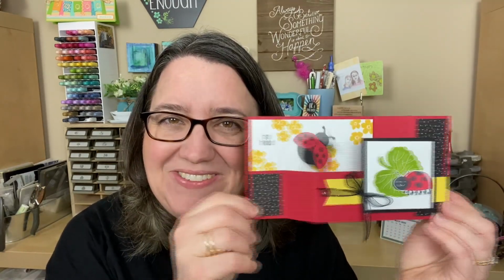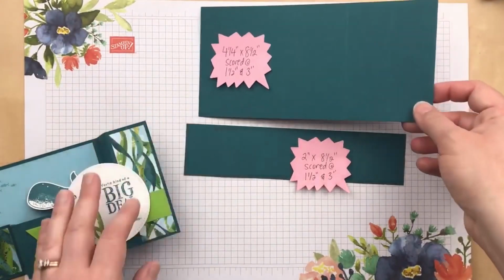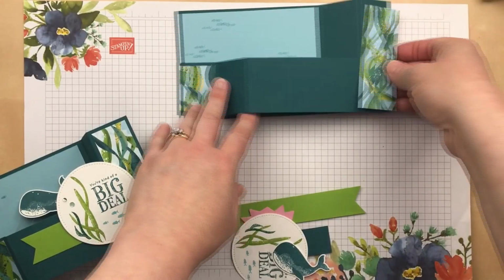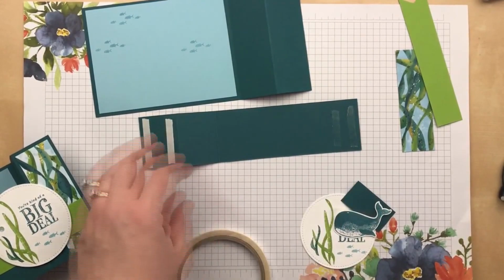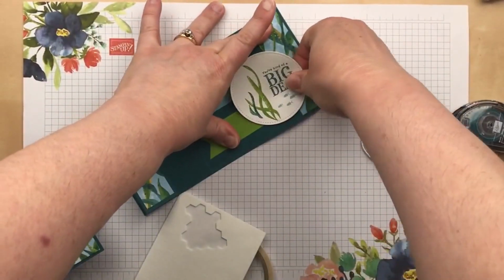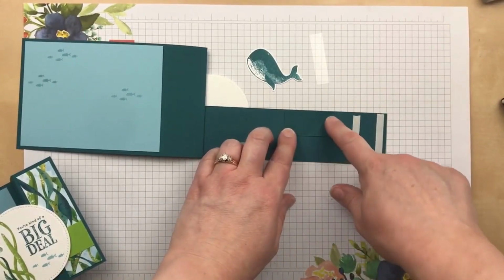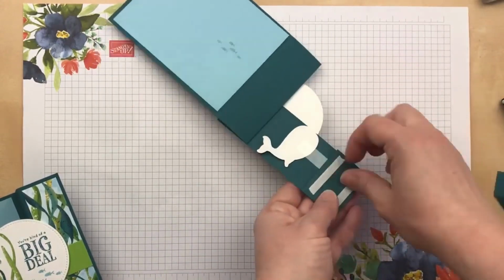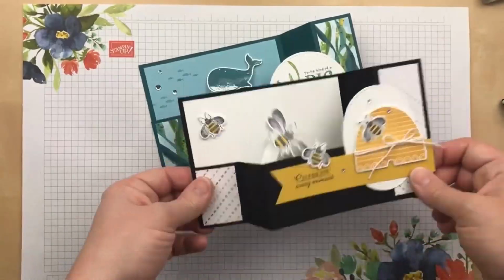🔄 Project Playback Ep 031: Stampin' Up! Wiper Card with Hello Ladybug & Whale Done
In this video: Learn how to make a Wiper Card. Use the supplies you have at home to follow along and create this fun fold card.

Share your Wiper Cards on Facebook @ Julie's Stamping Spot: Share & Connect Group

Wiper Card Measurements:
* 4-1/4" x 8-1/2" Real Red Cardstock, scored at 1-1/2" and 3"
* 2" x 8-1/2" Real Red Cardstock, scored at 1-1/2" and 3"
* (2) 4" x 5-1/4" Basic White Cardstock
* 1-1/4" x 4" Designer Paper
* 1-1/4" x 1-3/4" Designer Paper
* 1" x 5-1/2" Daffodil Delight Cardstock
* 1" x 2" Real Red Cardstock
* 1/2" x 2" Window Sheet
* 2-3/4" x 2-3/4" Basic White Cardstock
* 3" x 3" Basic White Cardstock